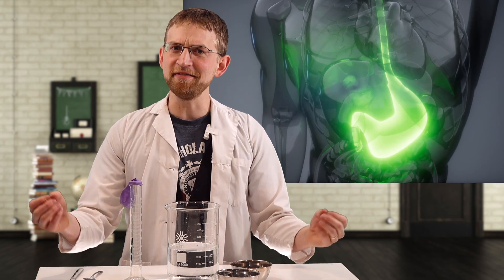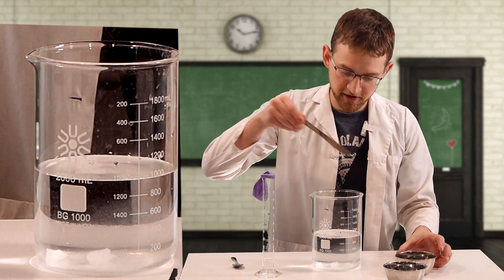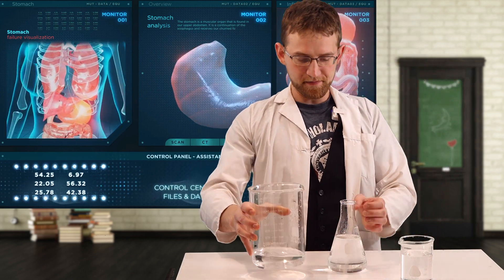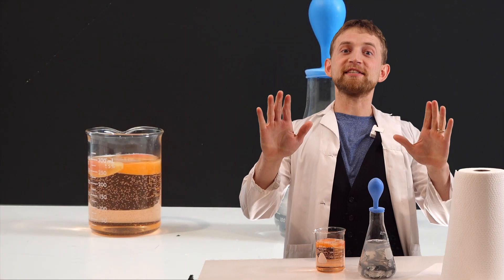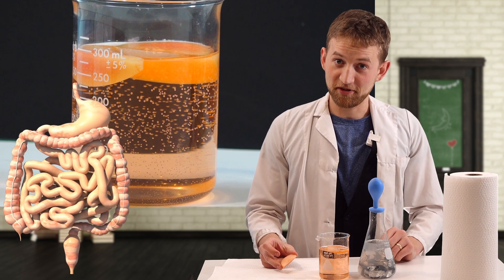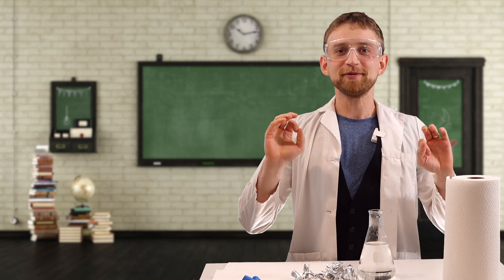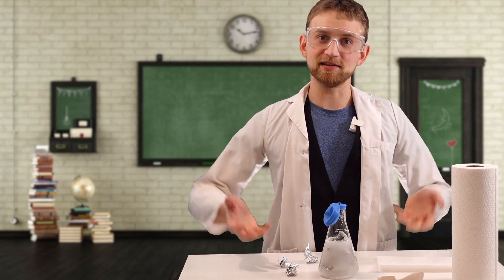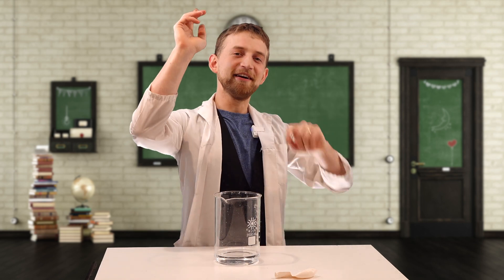DIY Gastric Acid Vs. Aluminum and Apples! How powerful is it?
Gastric Acid. Your body produces it, but can we synthesize it? Yes, of course we can! And we can make a giant fireball from hydrogen while we are at it! Go and check out Historyaliveonline.com for awesome educational content! Stomach acid vs aluminum and apples.

00:00 Intro to Destructive Creativity and History Alive
00:26 Stomach acid overview and ingredients. Water, HCL, salt and potassium chloride.
01:30 Mixing them all together.
02:20 Should I eat gastric acid? (No)
03:07 Experimenting with Gastric acid
03:54 Aluminum in Gastric acid
04:51 Apple slices in Gastric acid
05:25 4 days later and examining the apple slices in stomach acid
07:10 examining the metal in gastric acid
08:10 Creating a hydrogen explosion.
11:45 Conclusion to Destructive Creativity

Jonathan Allers and Destructive Creativity are dedicated to providing safe and fun science facts and experiments for all ages, we are here for science, for fun and for you! Answering questions like... What is the composition of stomach acid? Or How do I make DIY gastric acid?